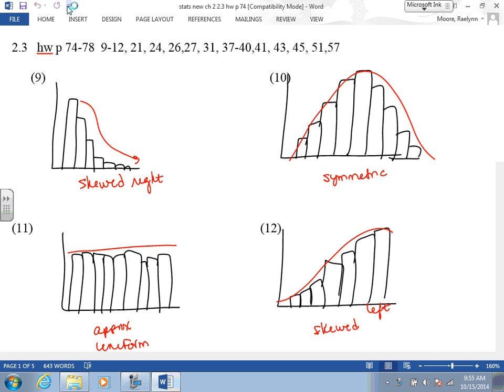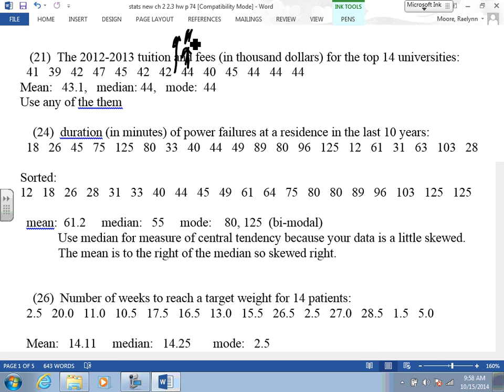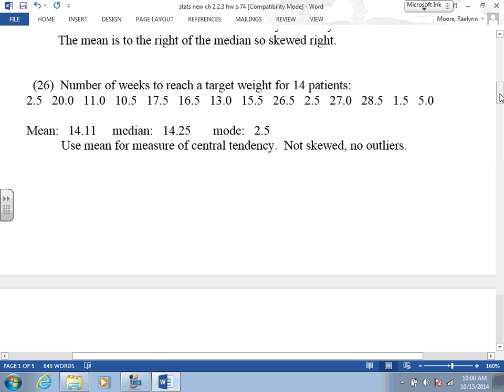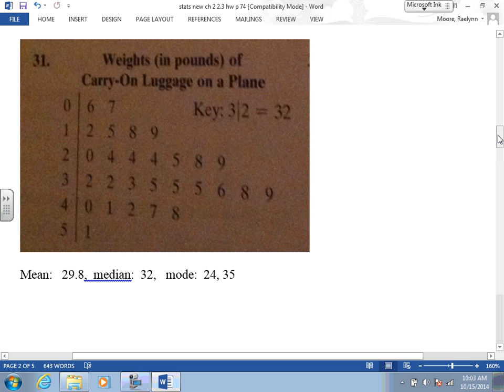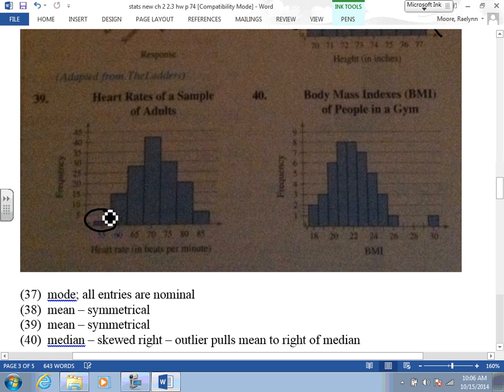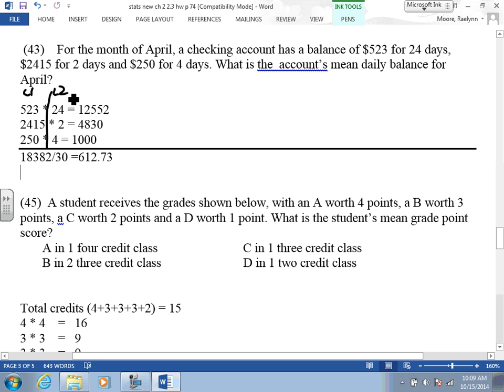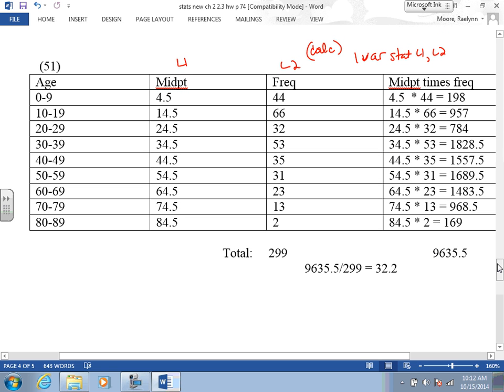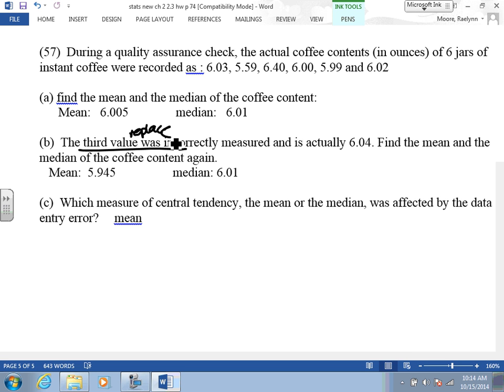October15 stats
stats oct 15